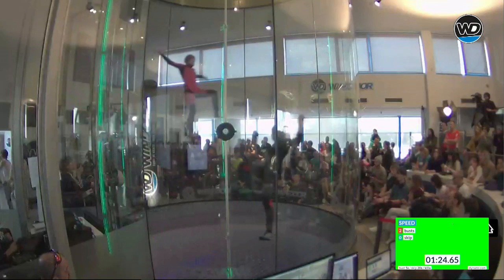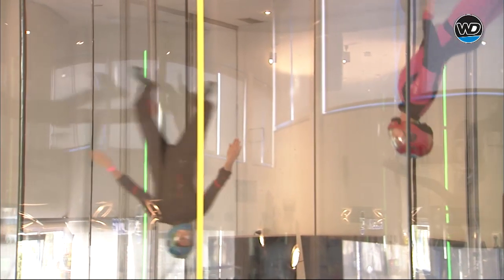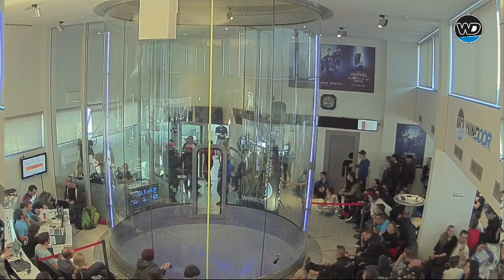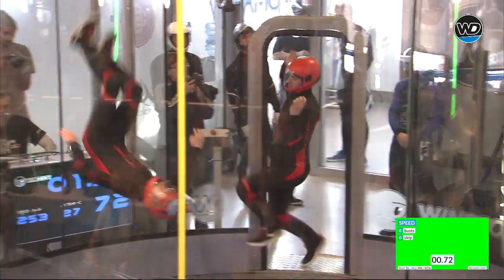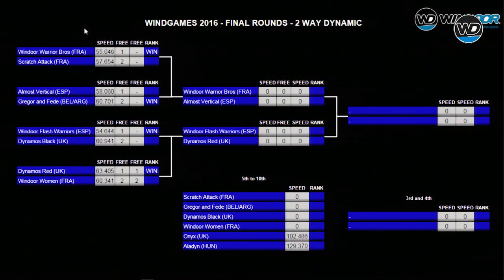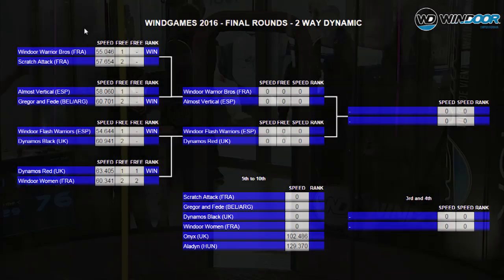WG16 2WD Consolation 5th to 10th Speed